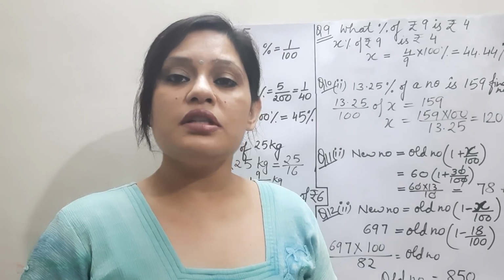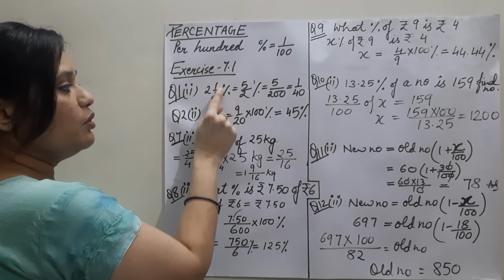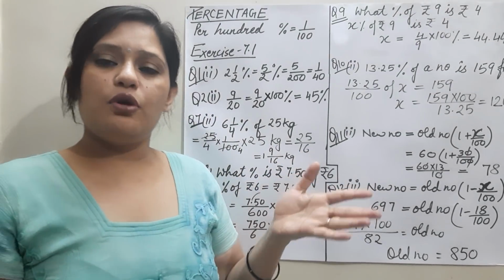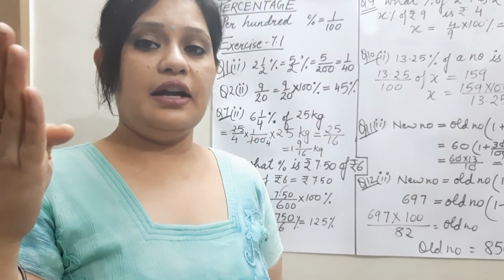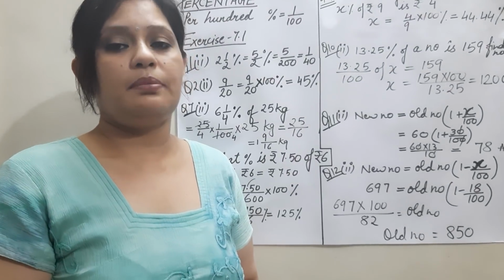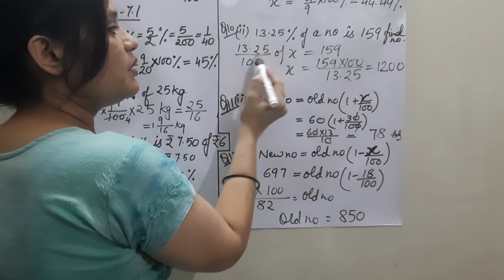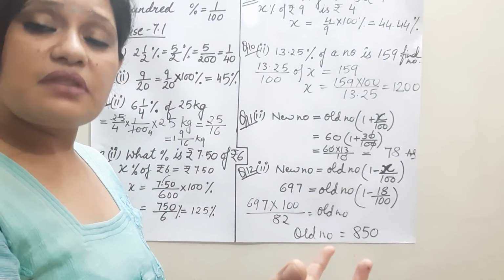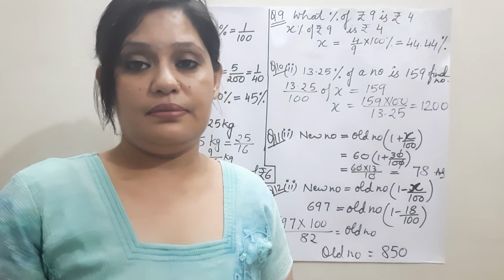Pratiksha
Class 8 Percentage part I